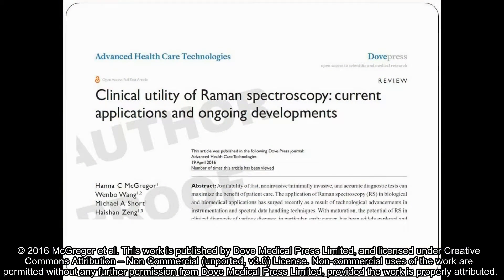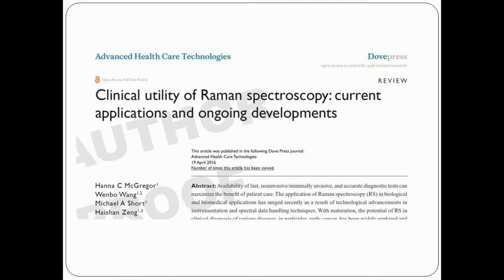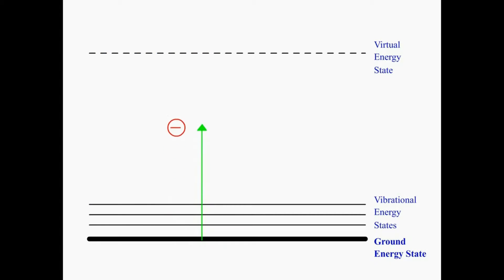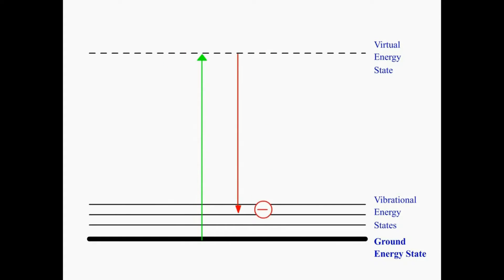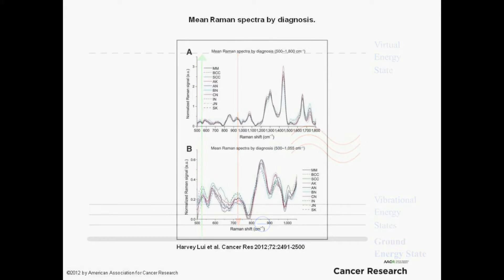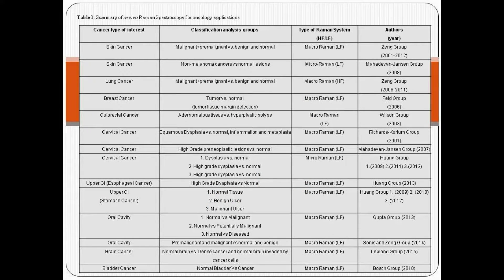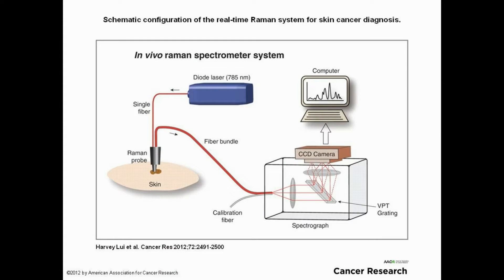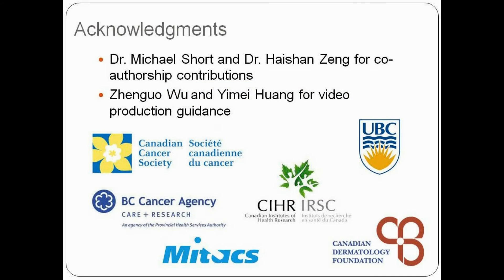Clinical utility of Raman spectroscopy – Video abstract [ID 96486]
Video abstract of review paper “Clinical utility of Raman spectroscopy: current applications and ongoing developments”  published in the open access journal Advanced Health Care Technologies by McGregor et al.

Abstract: Availability of fast, noninvasive/minimally invasive, and accurate diagnostic tests can maximize the benefit of patient care. The application of Raman spectroscopy (RS) in biological and biomedical applications has surged recently as a result of technological advancements in instrumentation and spectral data handling techniques. With maturation, the potential of RS in clinical diagnosis of various diseases, in particular, early cancer, has been widely explored and reported. This paper provides an introduction to the Raman theory and technology behind RS for nonspecialists interested in its clinical uses. Latest achievements in oncological, cardiovascular, and neurological applications of RS along with its clinical implementations are discussed.